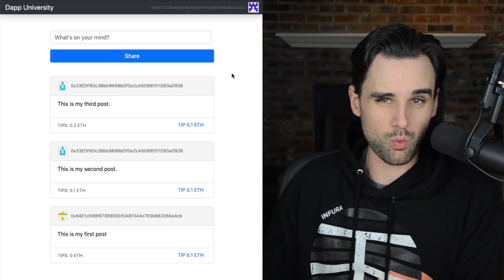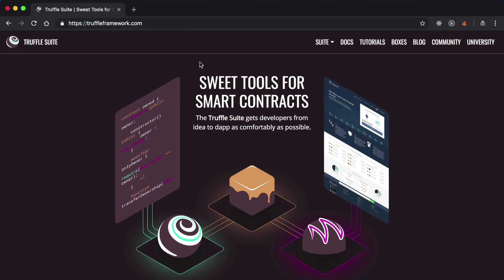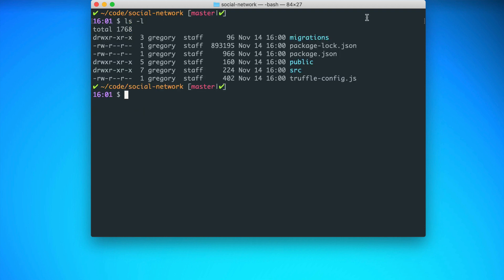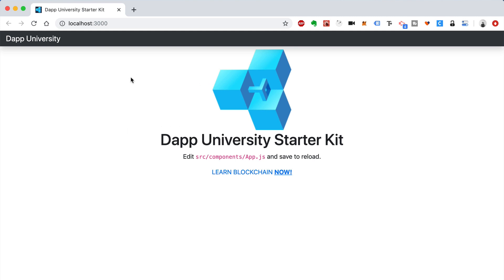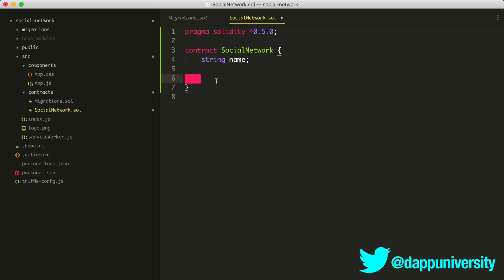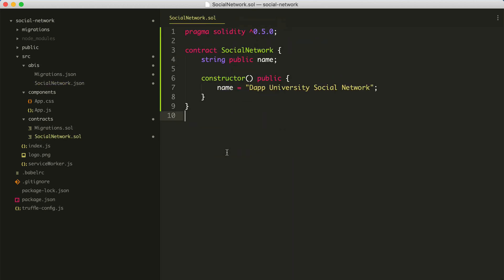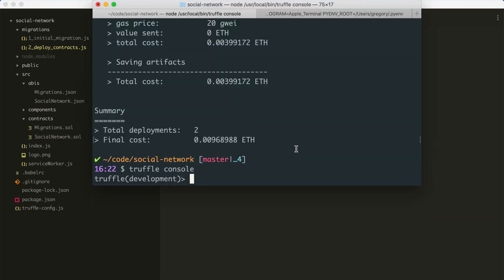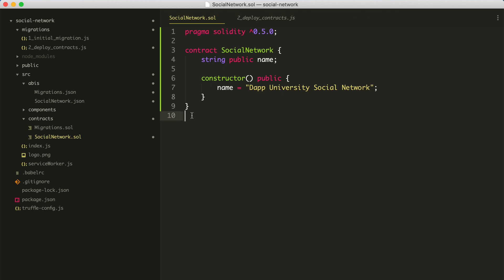Beginner Blockchain Tutorial For Developers - Part 1